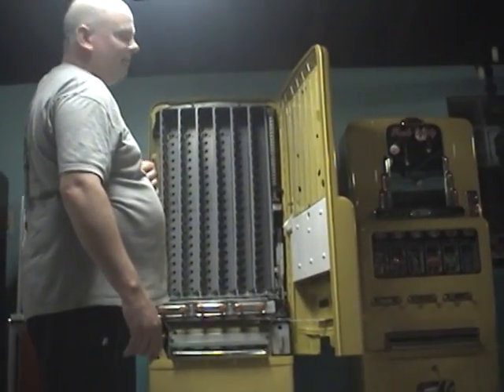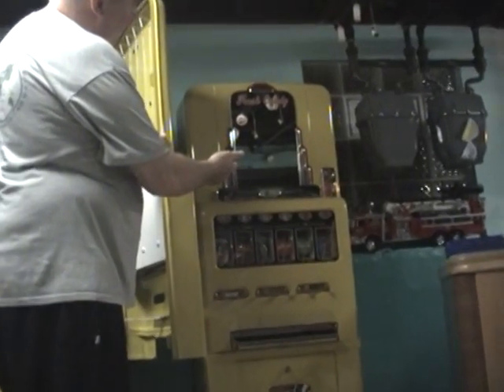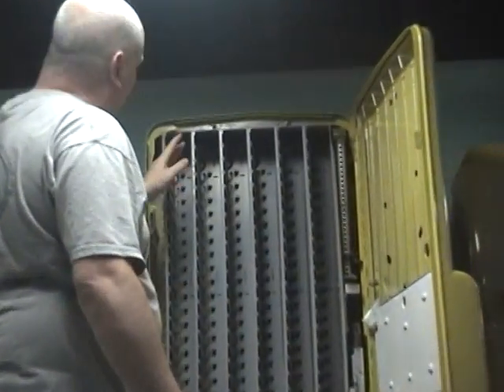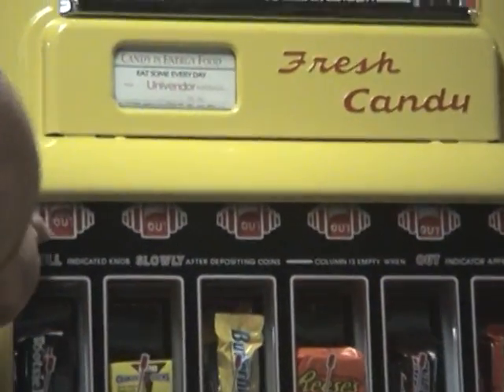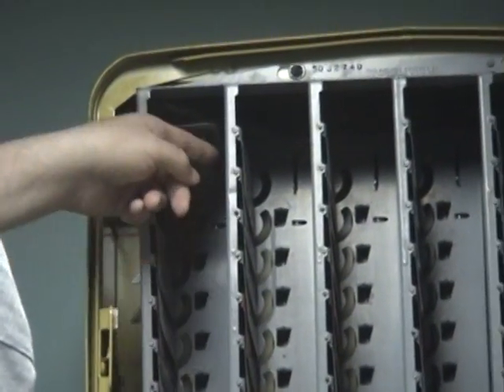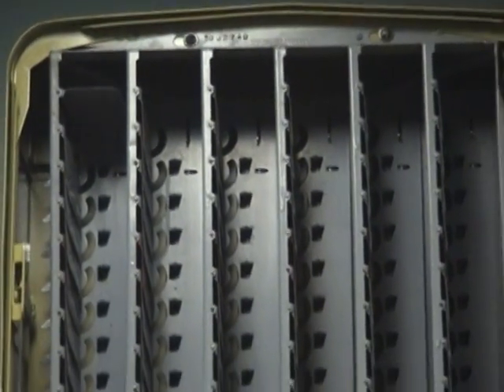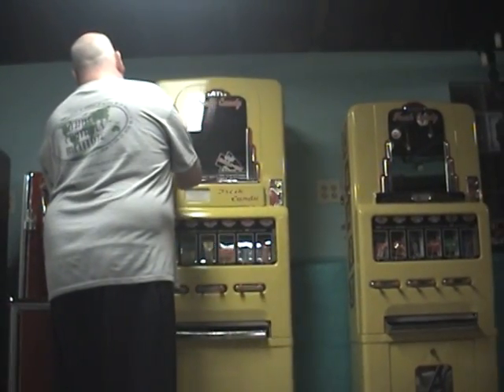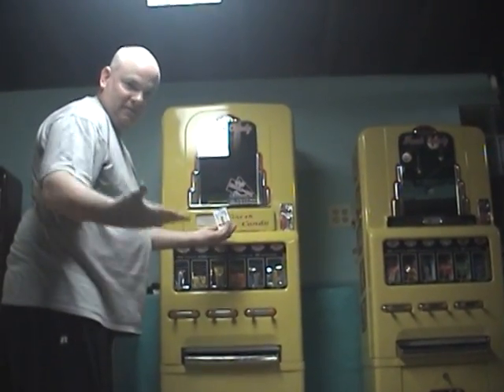Stoner Jr. candy machine Stoner 120 Univendor vending machine.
Stoner 120  Stoner Jr. candy machine 1940's 1950's univendor coin op vending machine